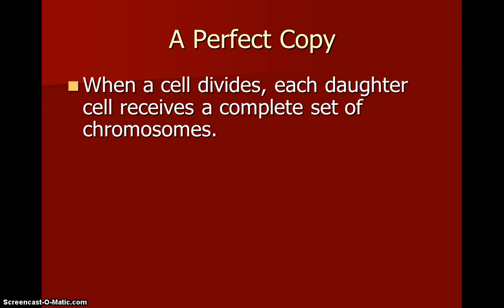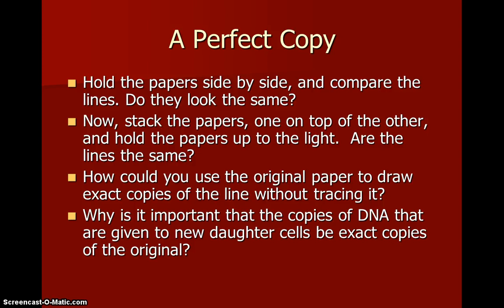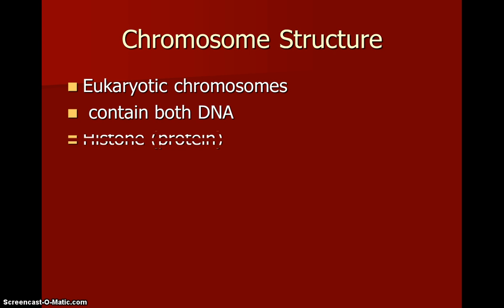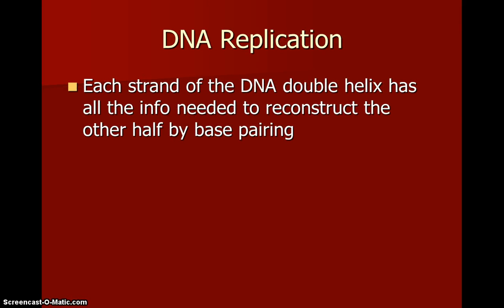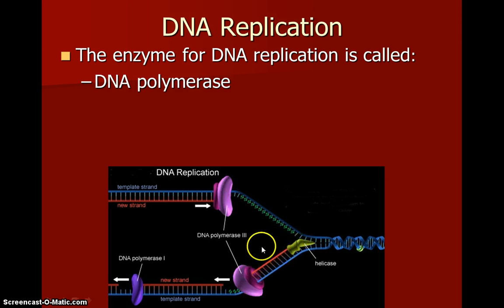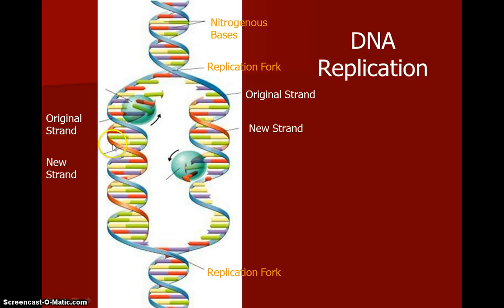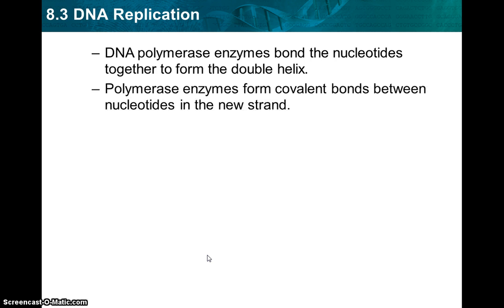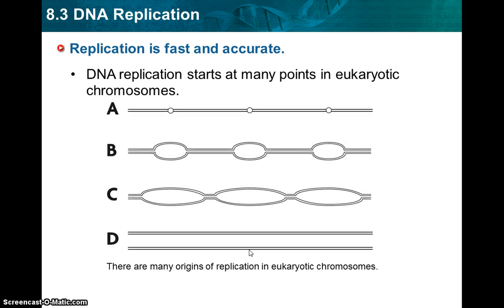8 3 Lecture